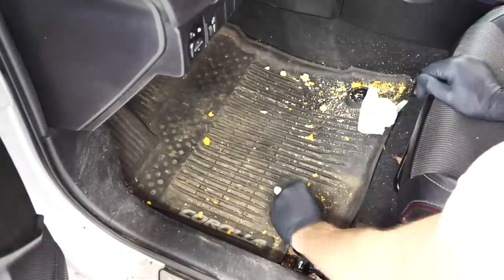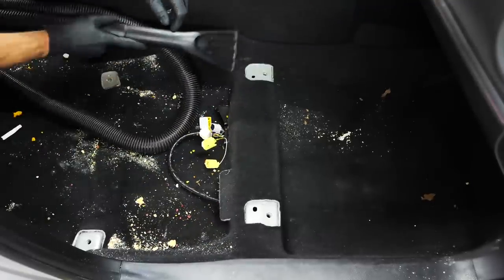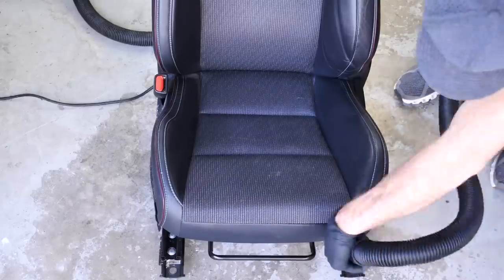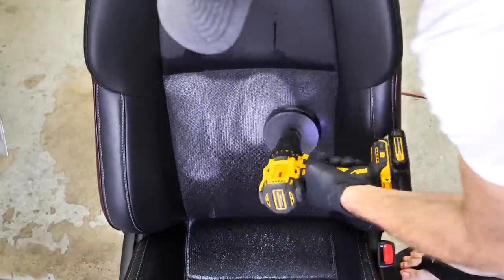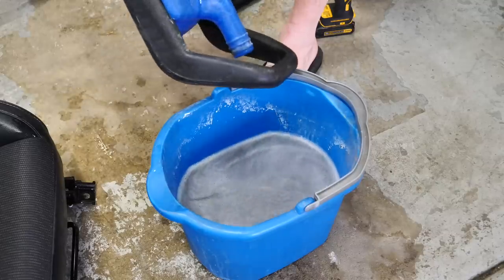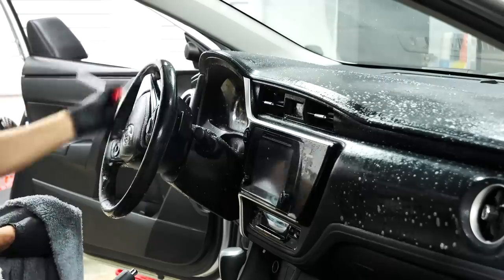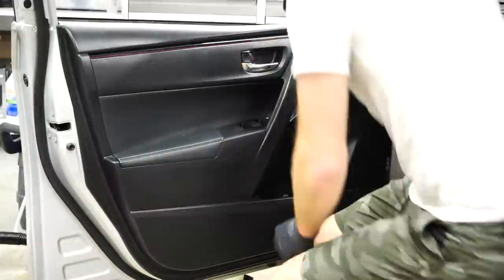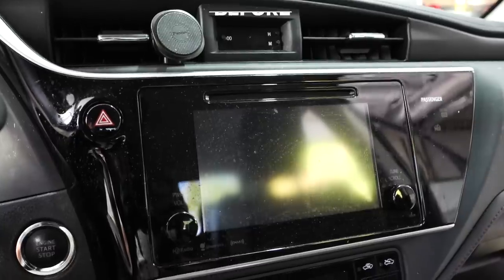Complete DISASTER Detail - Cleaning A Dirty Toyota Corolla... Interior Restoration How To.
This Toyota Corolla hasn’t been detailed in over a year and it definitely shows as we got father into this car detail. Cleaning a car and detailing a car is one of the most satisfying and rewarding experiences.

For your chance to win a RAM 1500 TRX and $20k cash while supporting a great cause, go